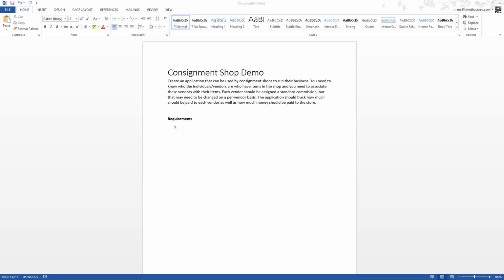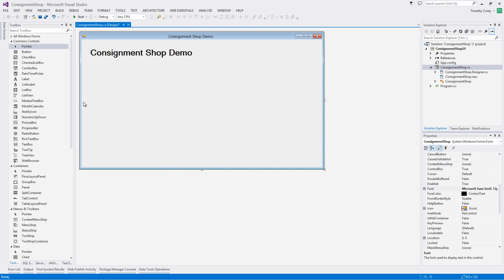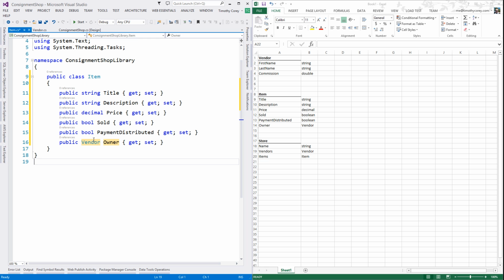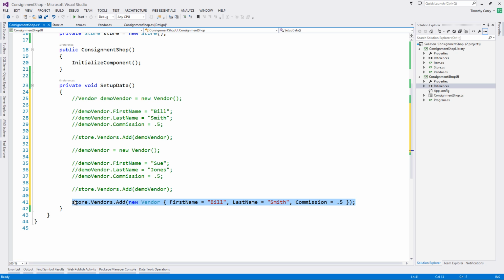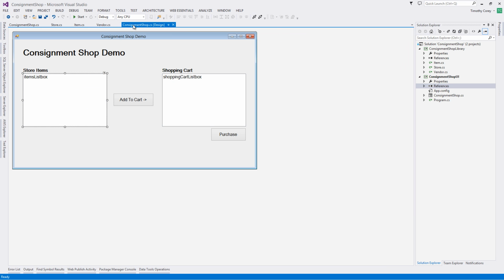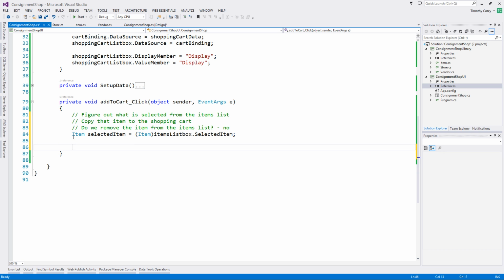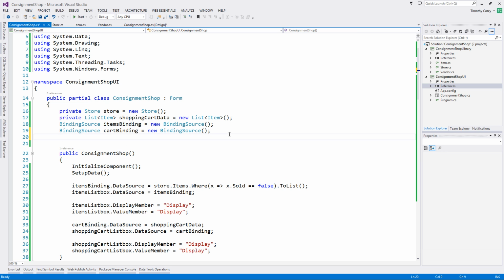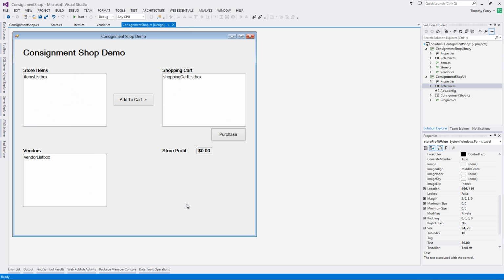Creating a C# Application: From idea to finished product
To sign up for announcements about new videos and exclusive discounts, fill out this form (your email will be kept safe and you will not be spammed).

Walk through all of the steps necessary to convert general application requirements into a finished product. This video will utilize a simple Windows Forms application with a Class Library for the models.